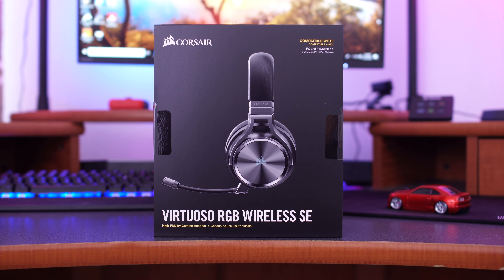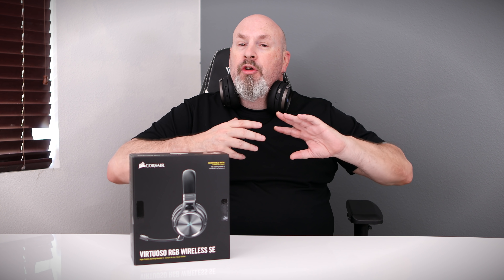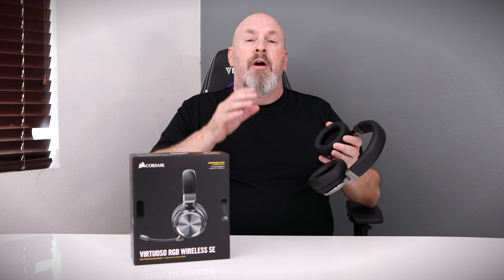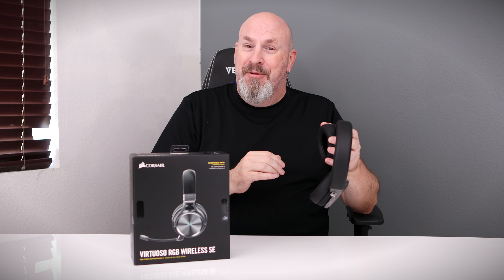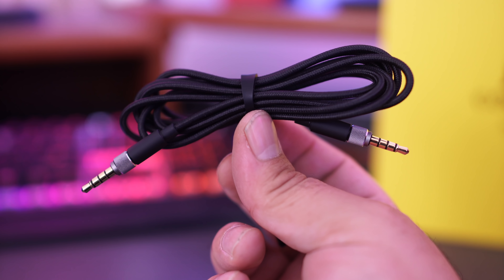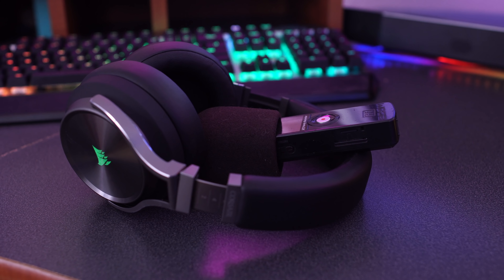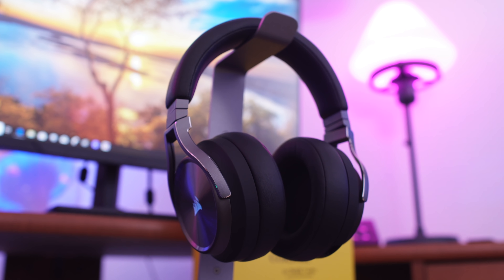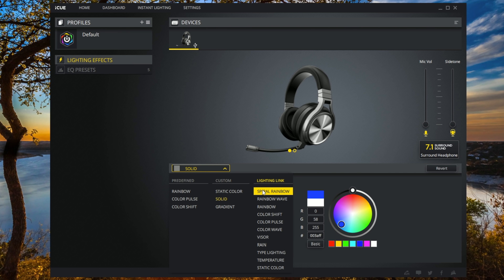The Best Wireless Headphones For Gaming?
The Best Wireless Headphones For Gaming? The Corsair Virtuoso RGB SE Wireless headphones have amazing audio quality and are probably the best wireless headphones in this price range.

PowerColor Red Devil Radeon RX 5700 XT

Corsair Virtuoso RGB Wireless Se Gaming Headset